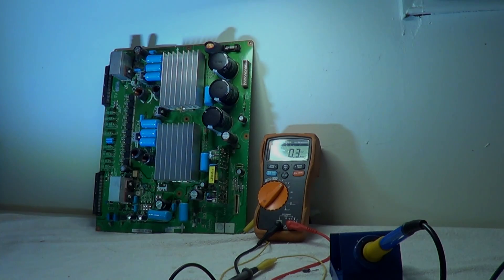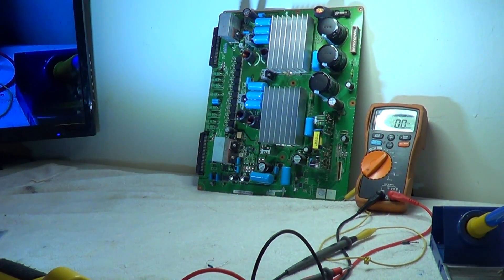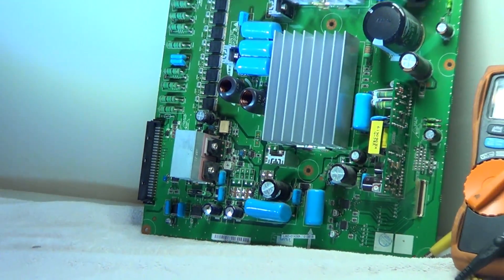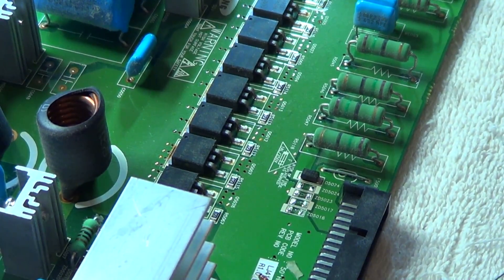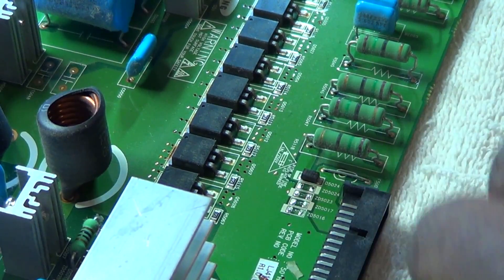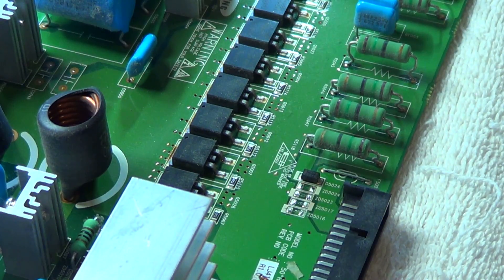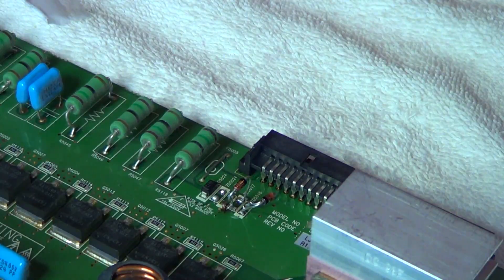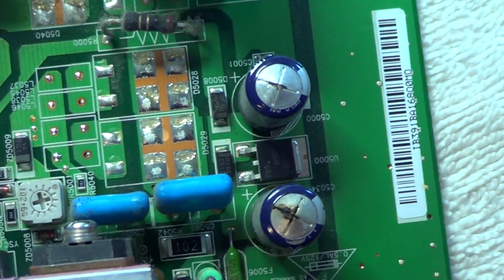Samsung plasma tv Y-main board repair. HP-S5053 Sound but, no picture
We have this Y-main board from a Samsung plasma tv hps5053 that has 4 shorted zener diodes by the Buffer board connectors. We also have 2 swollen 680uF capacitors that are bulged.
These are the y-main/substain board part numbers that have the same problem "LJ92-01389, LJ92-01391, BN96-03360, and also Philips part number  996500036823"
The common symptom this produces with this plasma television is sound with no picture. Thats because everything else in the tv is working except the scanning portion of the tv which is produced by the Y-main board and the X-main board located on the opposite side of the television.